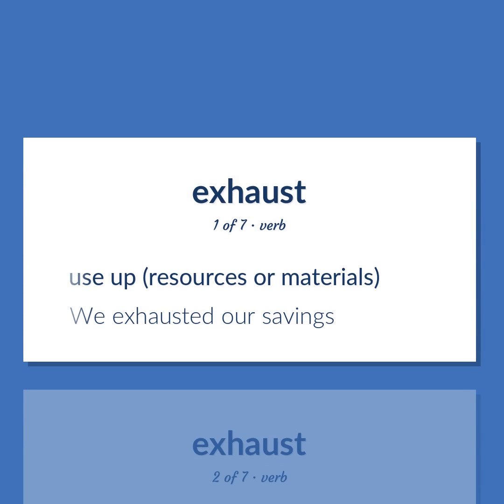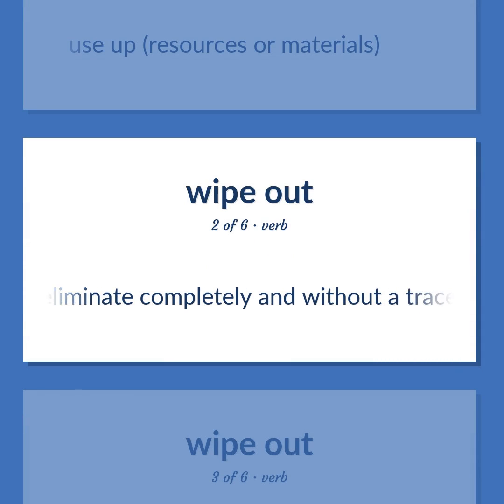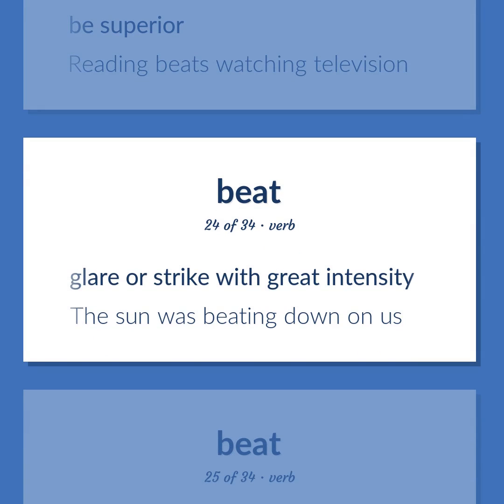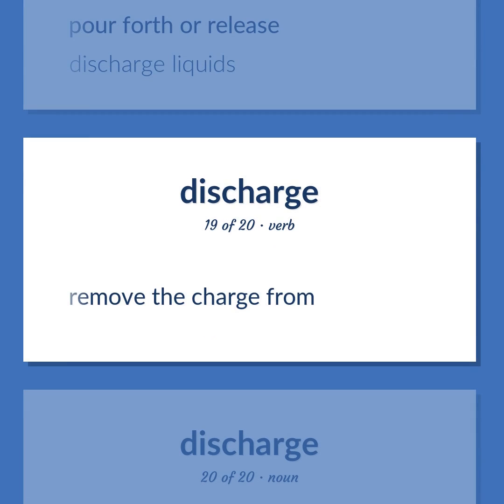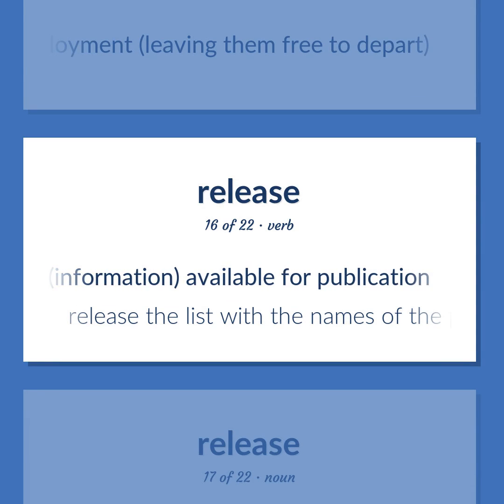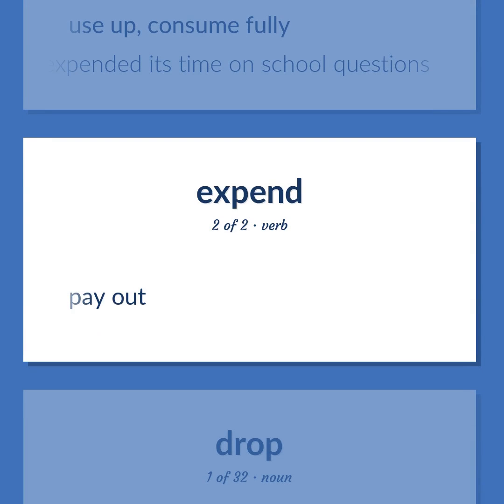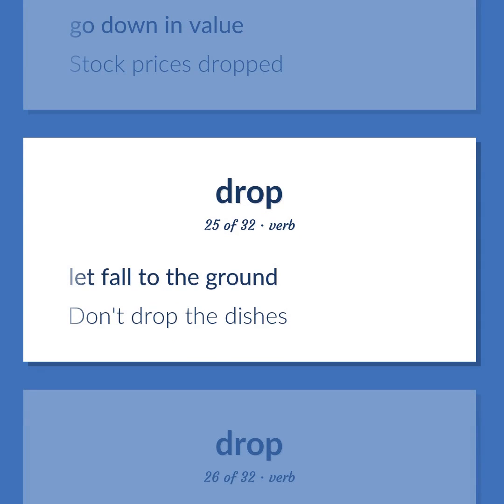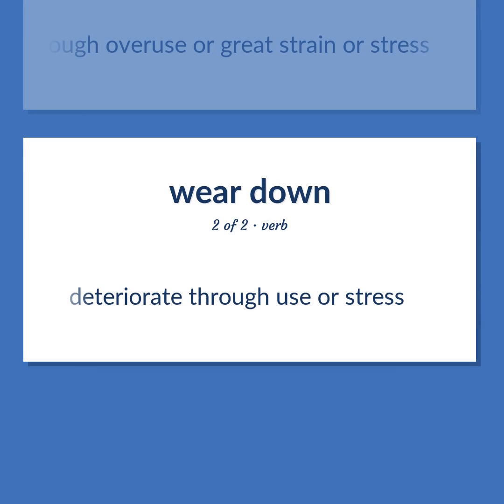Exhaust - 207 English Vocabulary Flashcards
EXHAUST meaning. Following our free educational materials, you learn English in a great way with ease and efficiency.